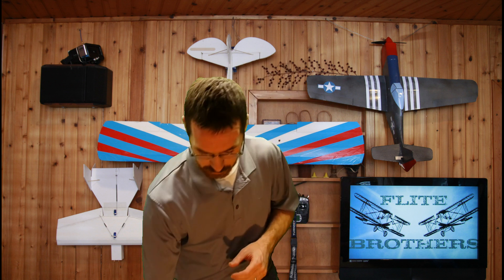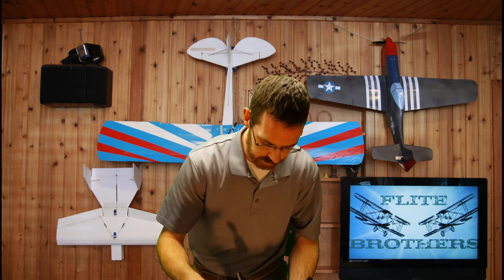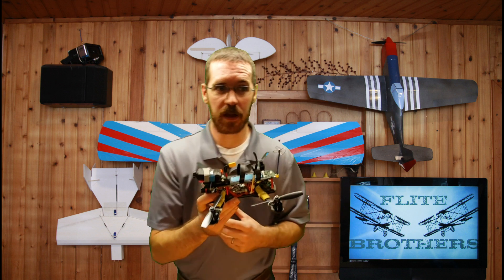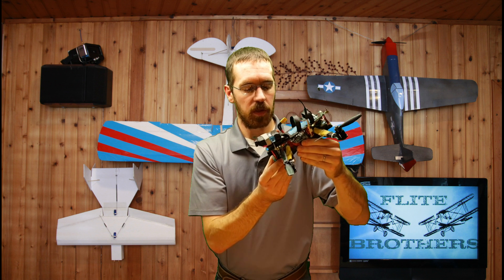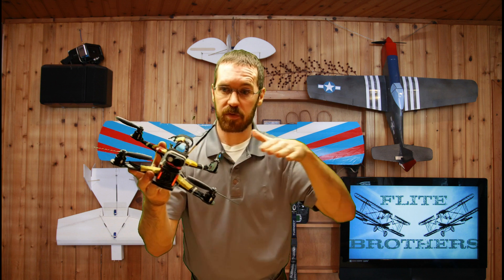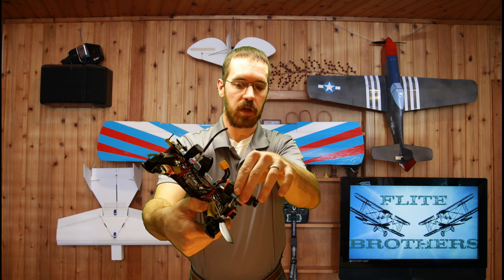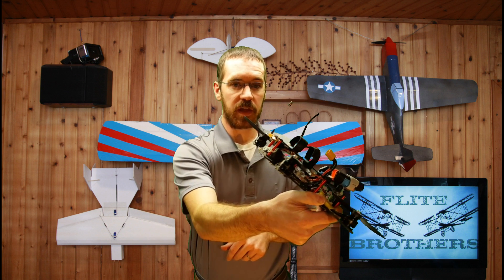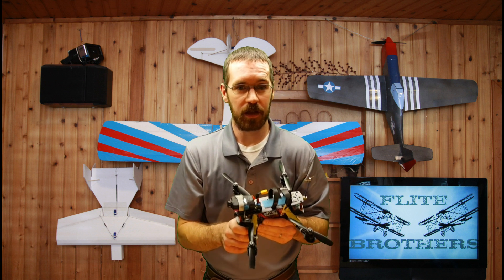How to Fly a Racing Quad or Multirotor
In this video, Steve explains the basics of how to fly a racing quad or multirotor aircraft. This video is intended to help pilots transition from fixed wing aircraft to multirotor flight as well as the beginner pilot looking to better understand the mechanics of multirotor flight.